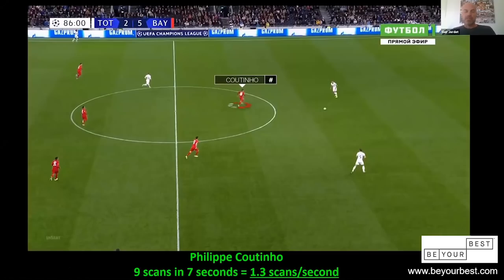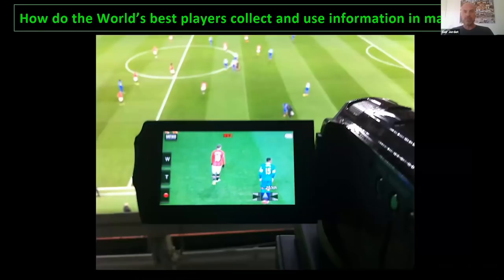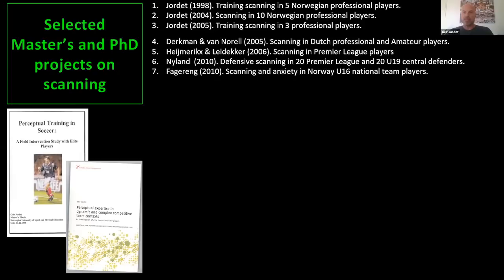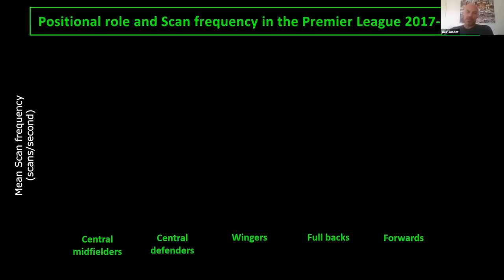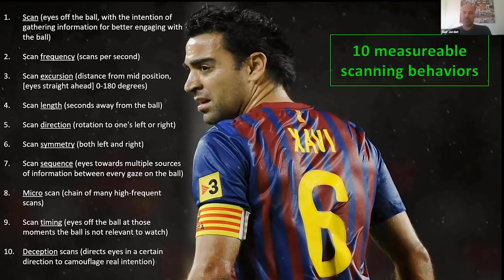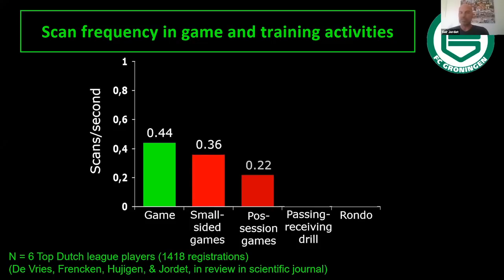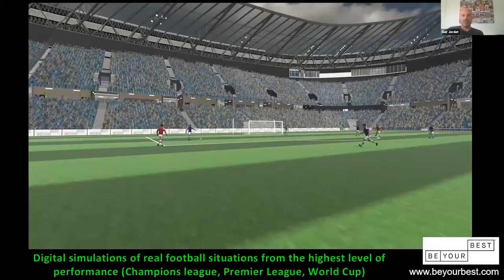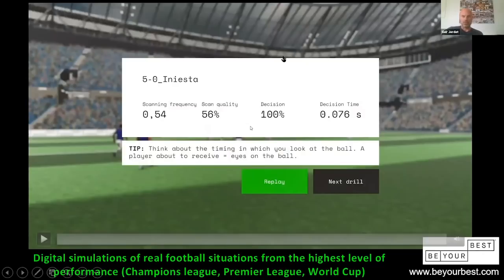Geir Jordet - Scanning in elite footballers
The man behind all the Frank Lampard and Xavi scanning clips shares his work on researching scanning in elite football and how it can be coached.

Presentation from Sunday Session - Learning From The Game to Design Drills that Develop Scanning Skills